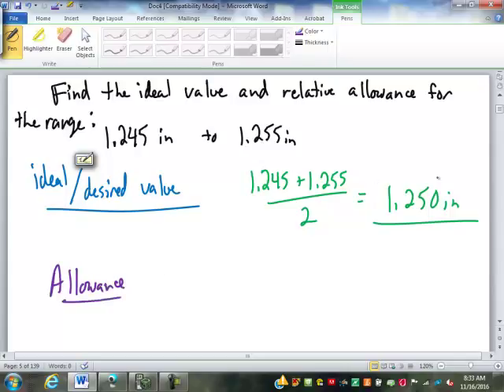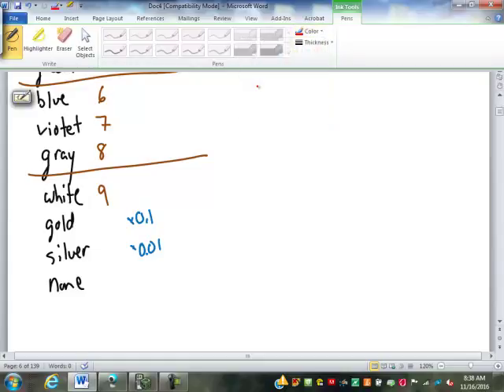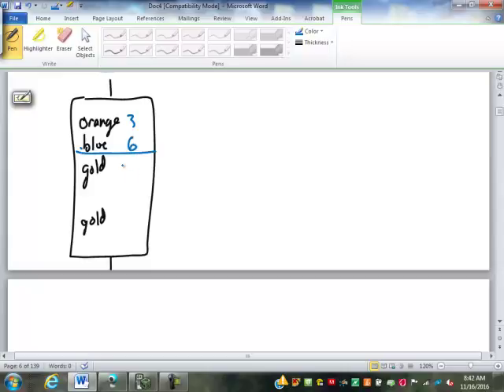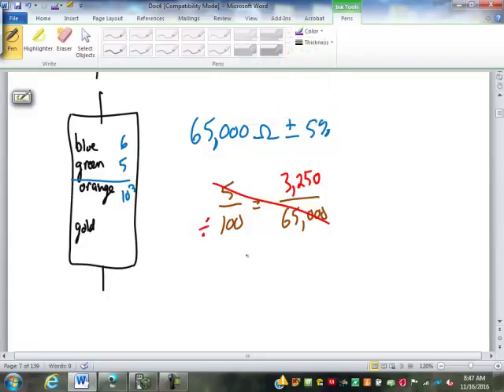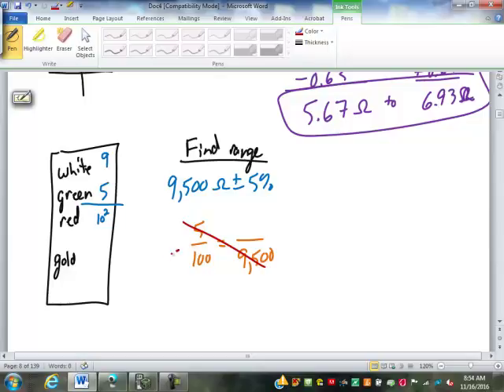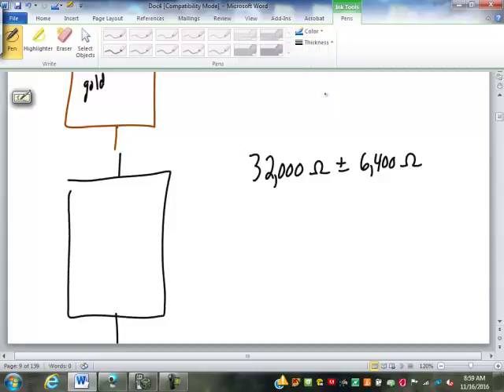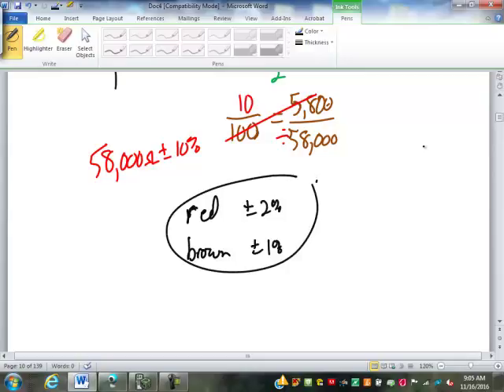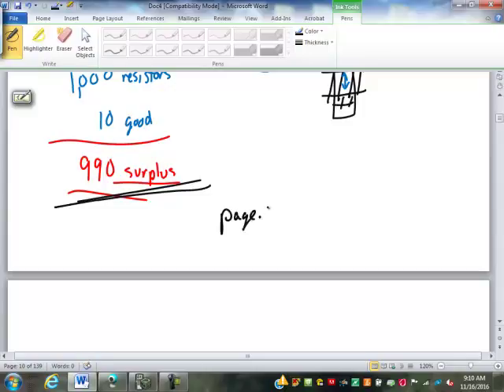31 Resistor Color Code